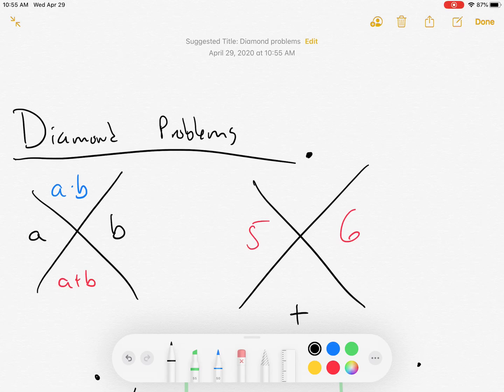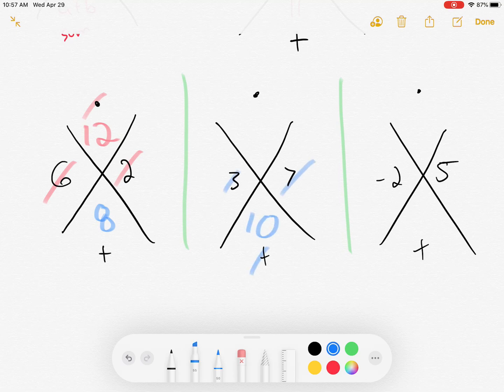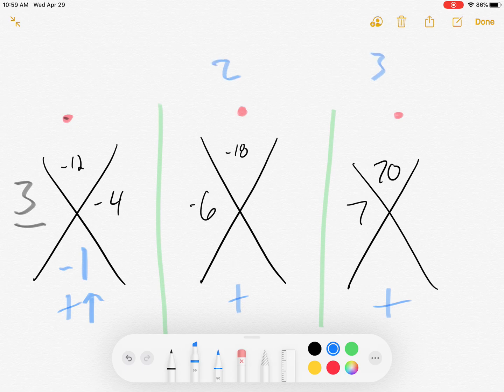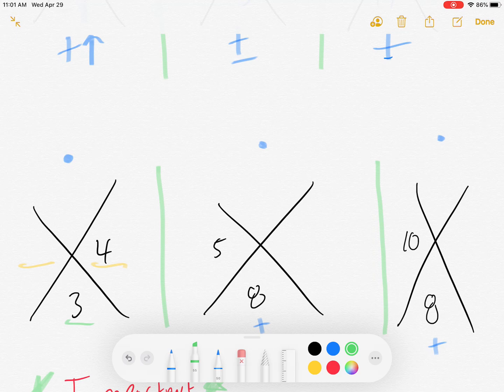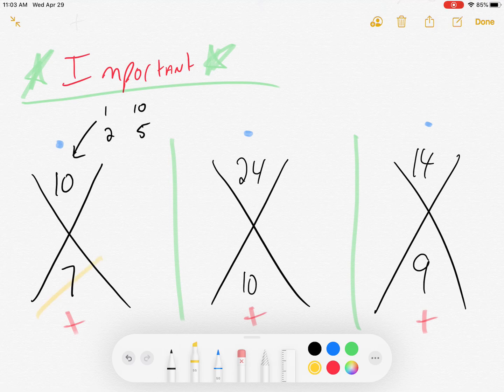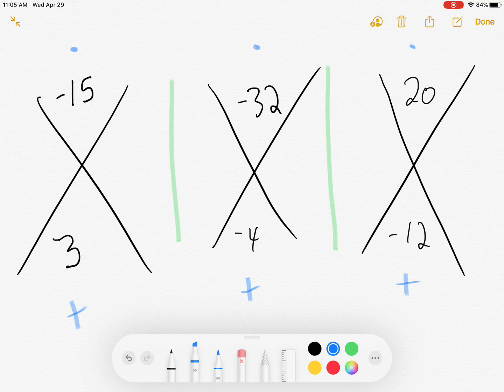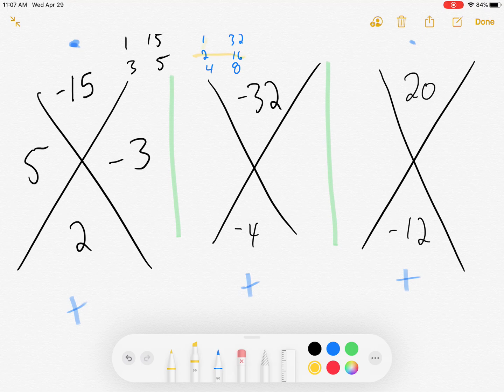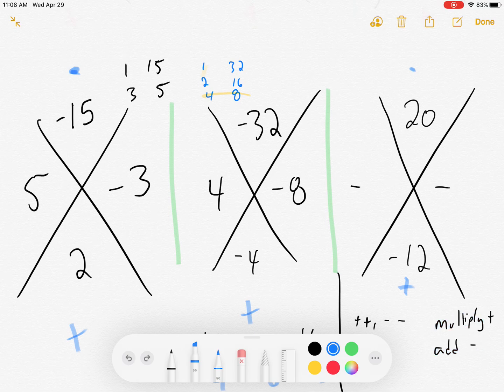Alg 1 diamond problems